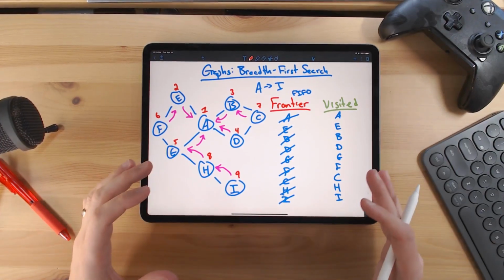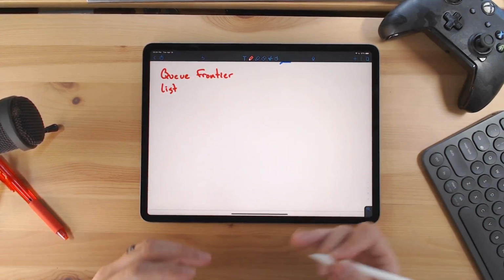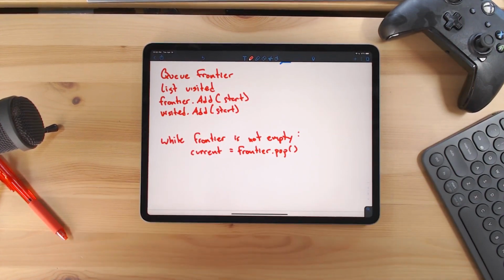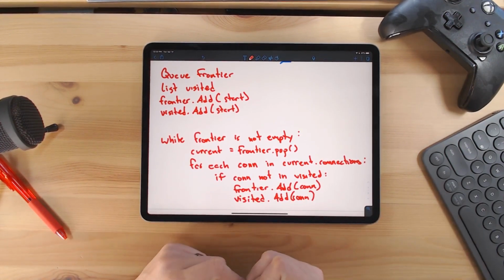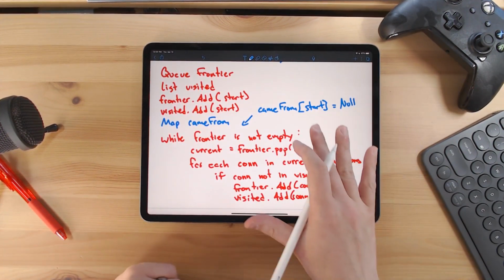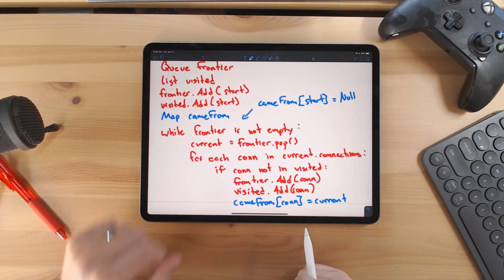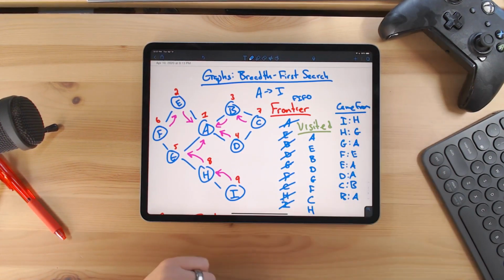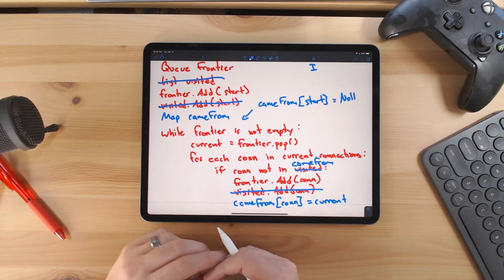Graphs Breadth First Search Pseudocode